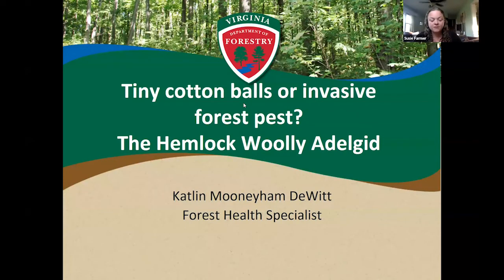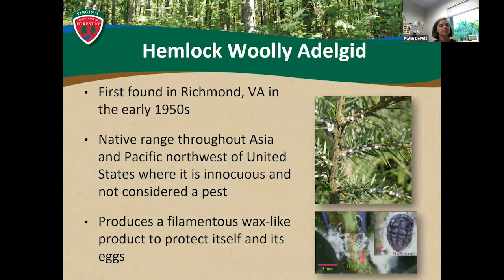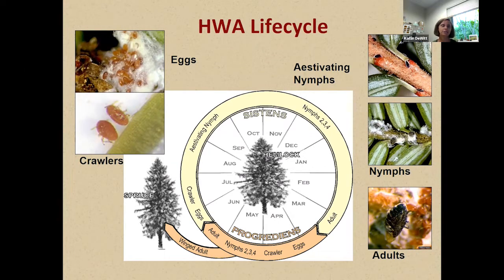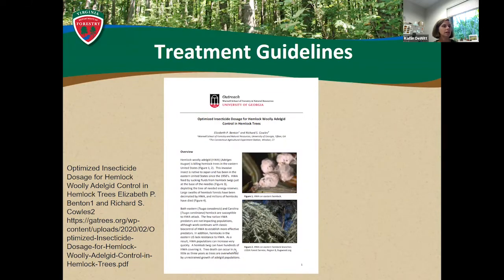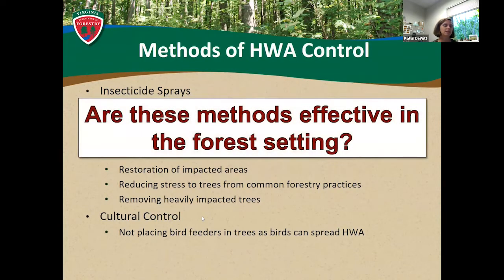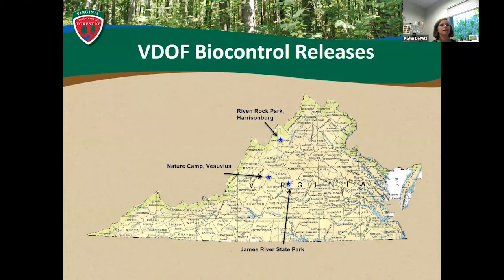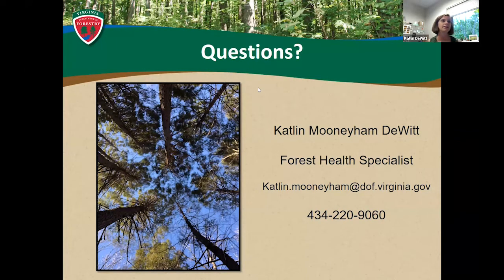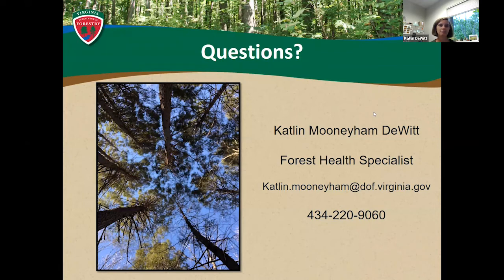The Hemlock Woolly Adelgid: An Ivy Talk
The hemlock woolly adelgid is a non-native invasive species that threatens both eastern and Carolina hemlocks. This species was accidentally introduced from Japan in the 1950s and has since become established throughout much of the native range of both hemlock species. A small sapsucking insect, this pest feeds during the winter and depletes stored nutrient reserves within the tree, and can cause mortality in heavily infested trees. In this presentation, you will learn about the biology and control options available for hemlock woolly adelgid. Our presenter, Katlin DeWitt, is a Forest Health Specialist with the Virginia Department of Forestry.